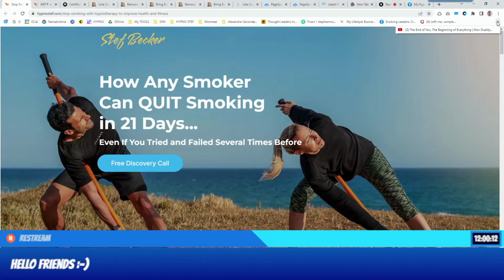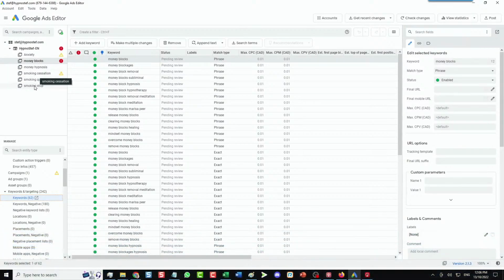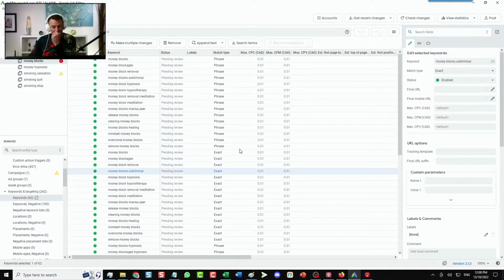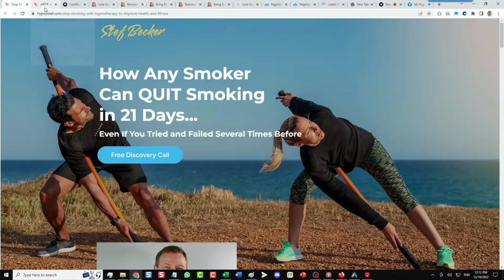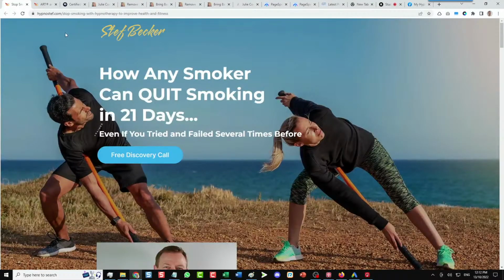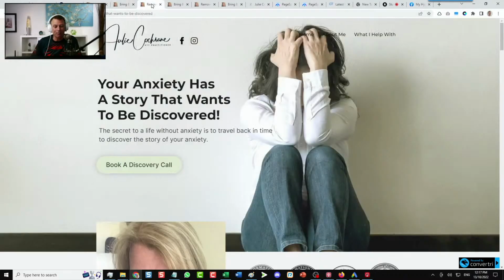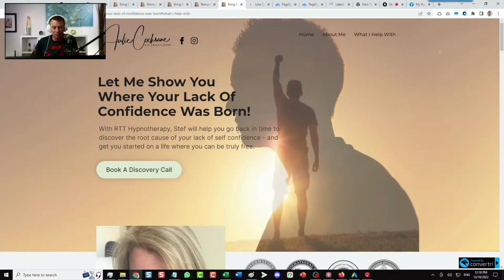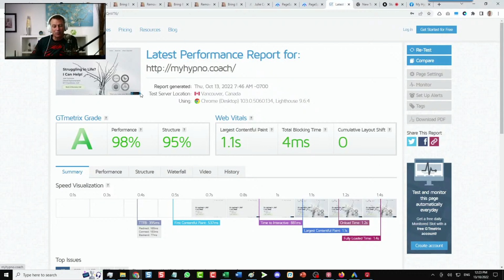Why Problem-Specific Landing Pages Are Important To Your Hypnotherapy Business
Google Ads is a powerhouse when it comes to finding new clients fast. This is a quick intro to the settings section of my brand new New Google Ads account.